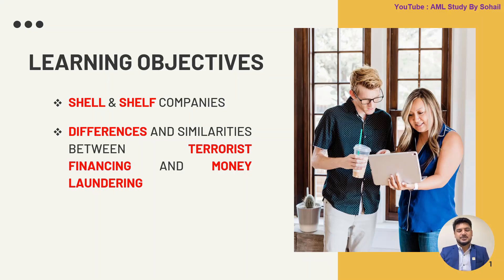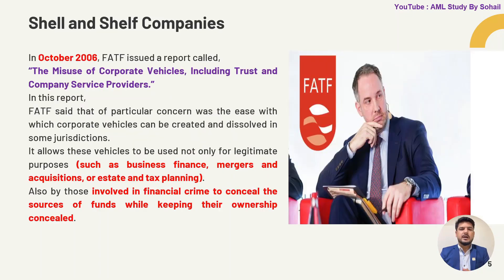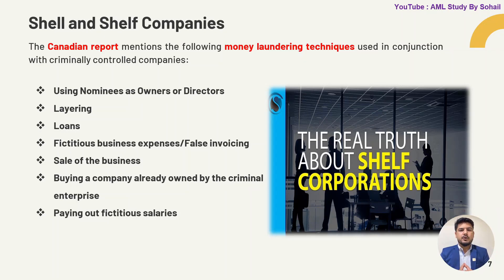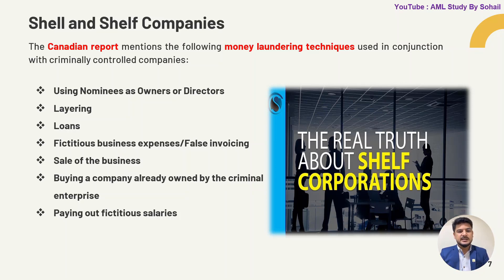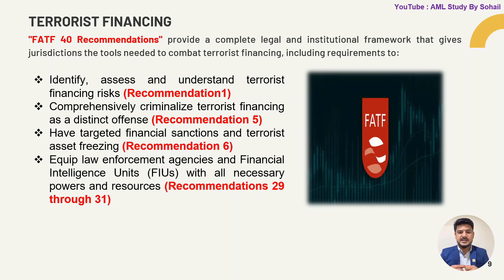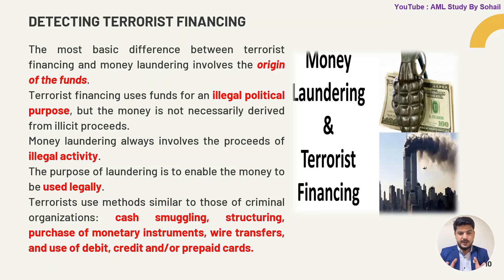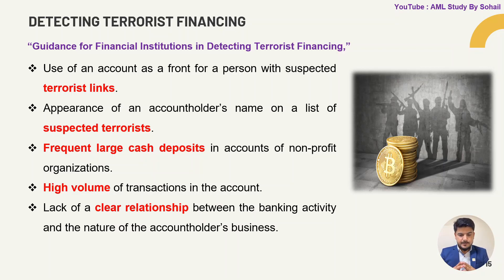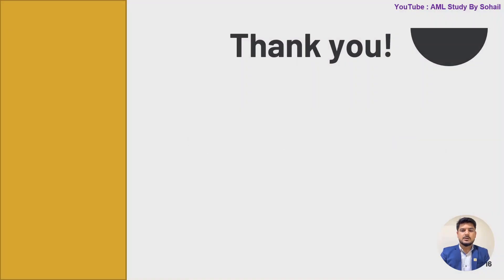Shell & Shelf Companies | Differences & Similarities Between Terrorist Financing & Money Laundering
Shelf company:
A corporation that has had no activity. It has been created and put on the shelf. This corporation is then later sold to someone who prefers a previously registered corporation over a new one.
Shell company/corporation:
A company that at the time of incorporation has no significant assets or operations.
The most basic difference between terrorist financing and money laundering involves the origin of the funds.
Terrorist financing uses funds for an illegal political purpose, but the money is not necessarily derived from illicit proceeds.
Money laundering always involves the proceeds of illegal activity.
The purpose of laundering is to enable the money to be used legally.
Terrorists use methods similar to those of criminal organizations: cash smuggling, structuring, purchase of monetary instruments, wire transfers, and use of debit, credit and/or prepaid cards. etc.